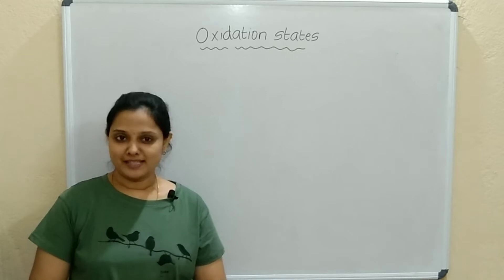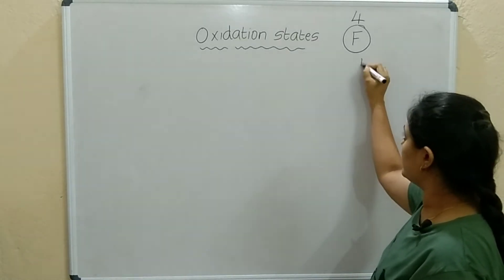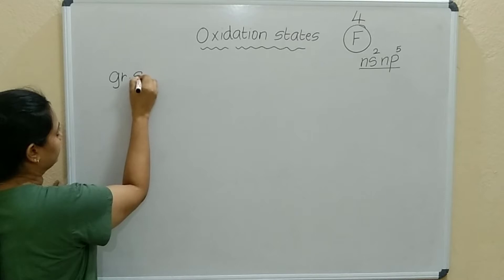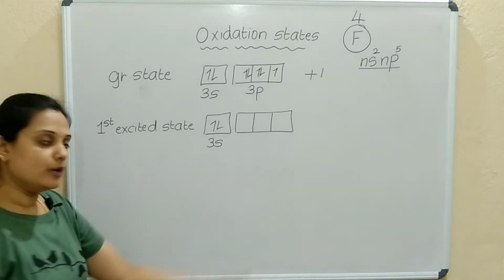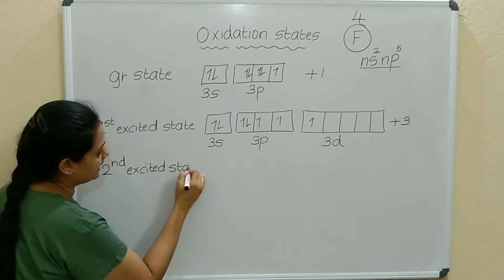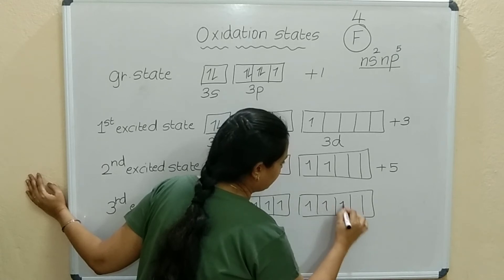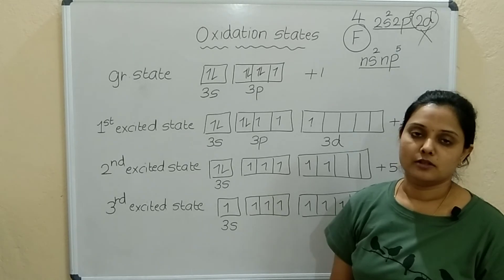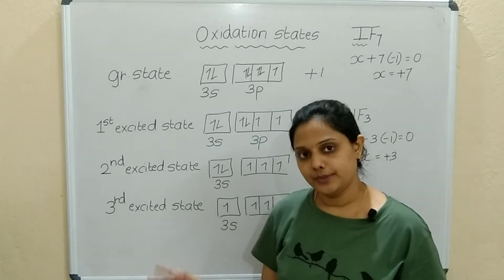Oxidation States of group 17 elements